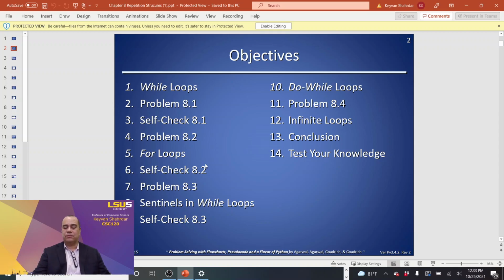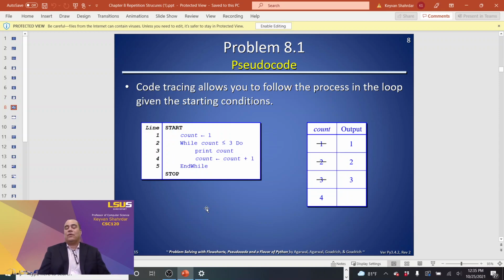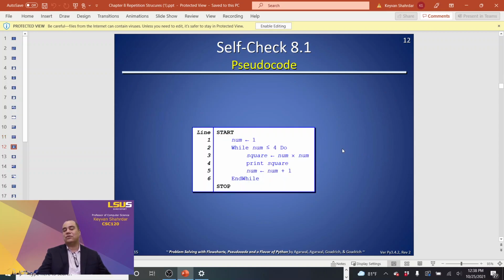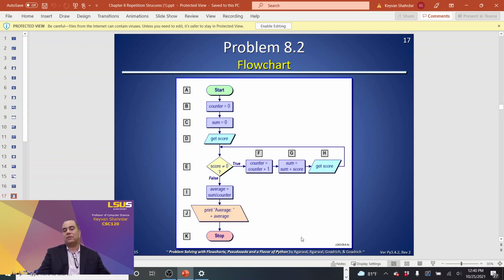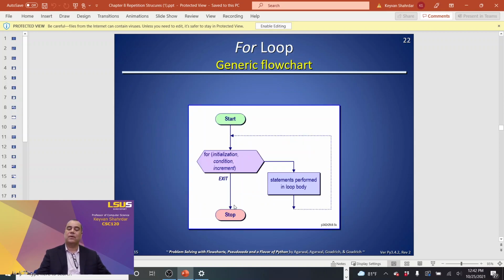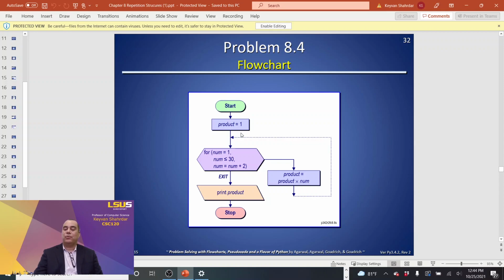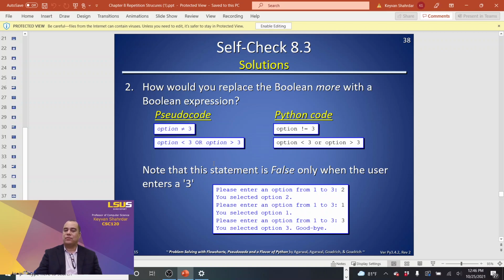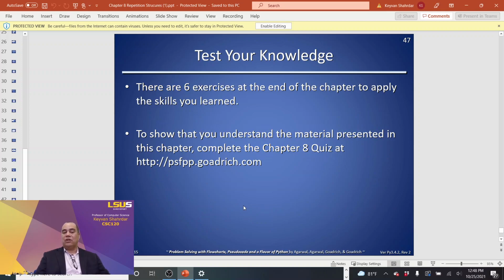Chapter 8 - Repetition Structures - PowerPoint - CSC120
Prof. Keyvan Shahrdar CSC120 - Chapter 8 - Repetition Structures.